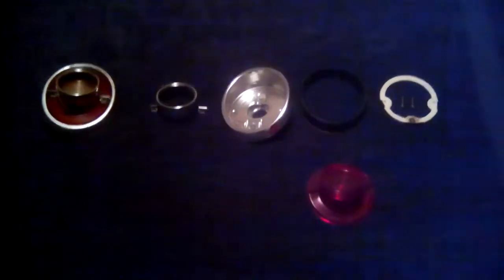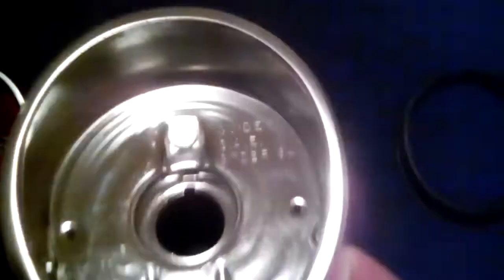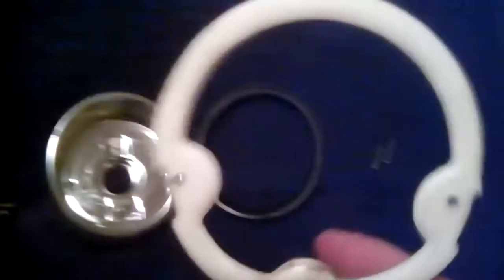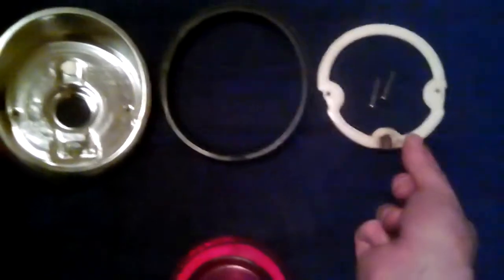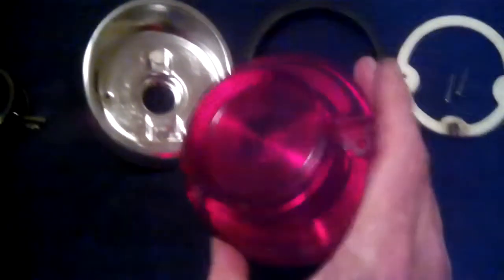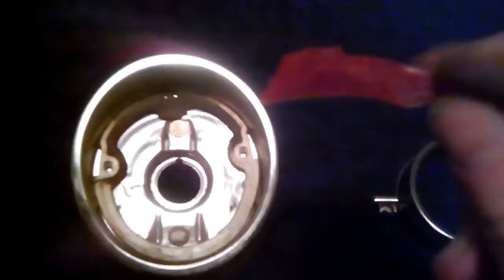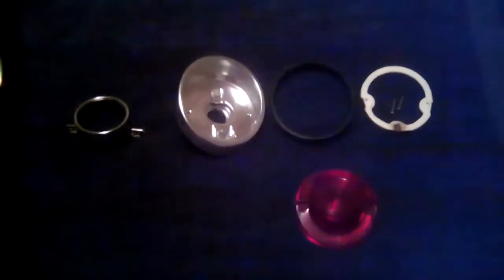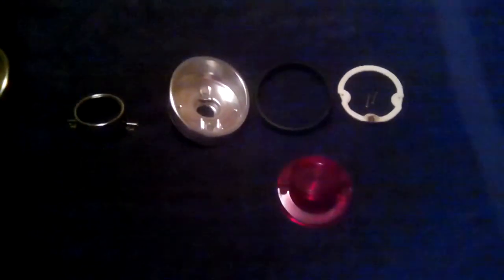64 Impala video 19 Reconditioned tail light assembly and a broken lens.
This is an after and before video of a reconditioned tail light assembly, also I find a broken lens. I knew the lens was funky when I got the car but it looked just fine until I took it apart... Oh well, epoxy and patience and it will be as presentable as used!